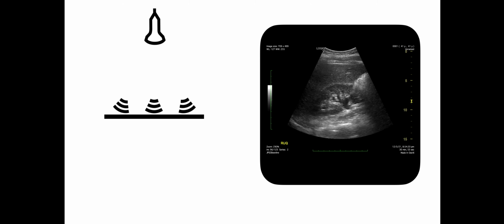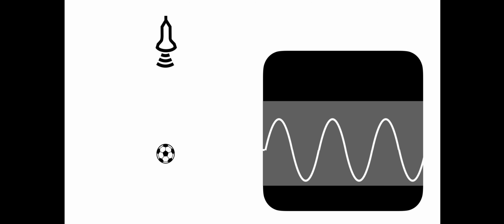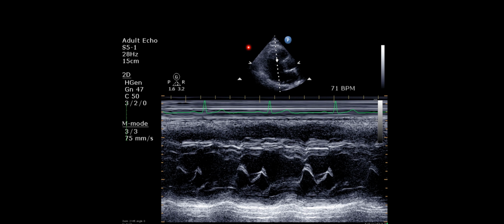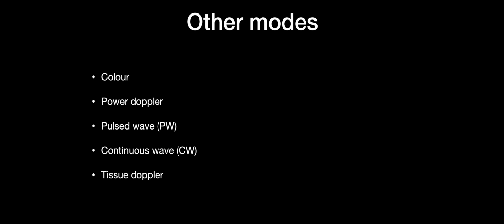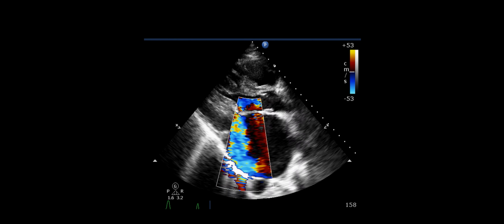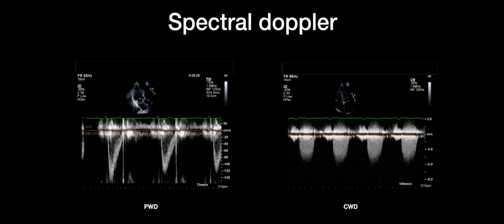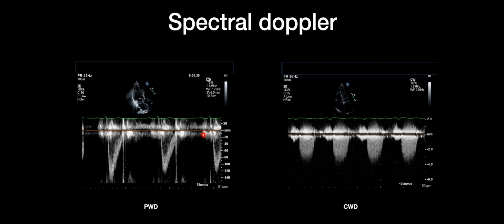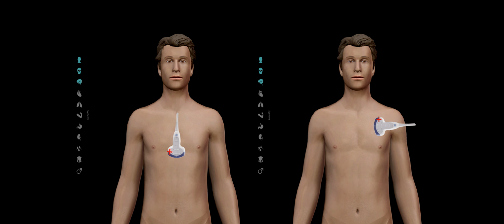1 EMET Introduction to ultrasound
This is the first in a series of 5 talks for the EMET course. This covers the theory of ultrasound and image generation, relevant to EFAST scanning